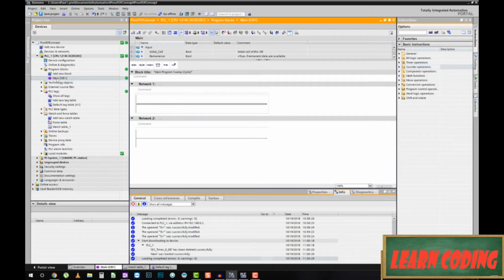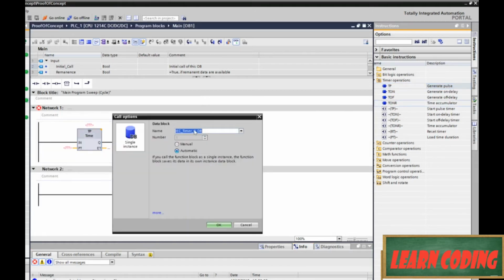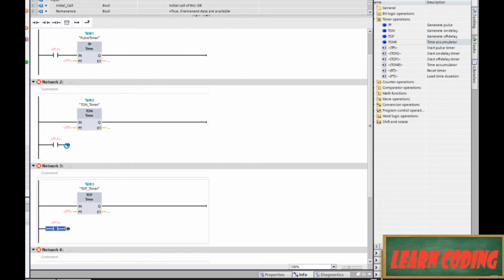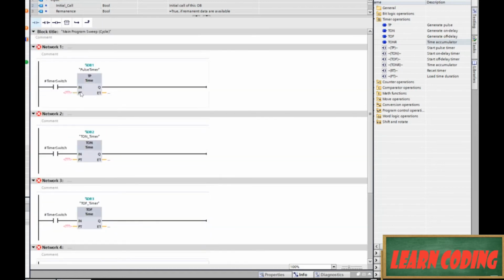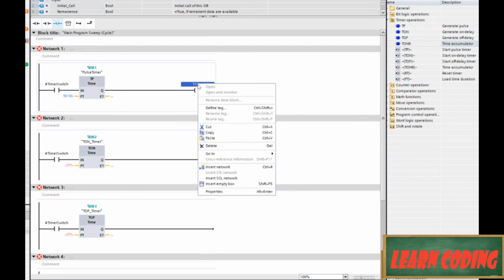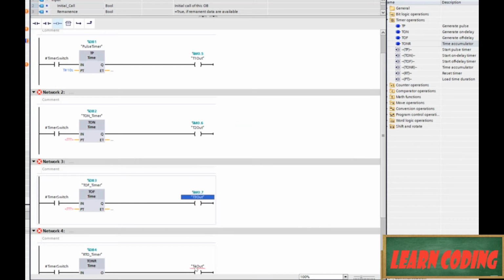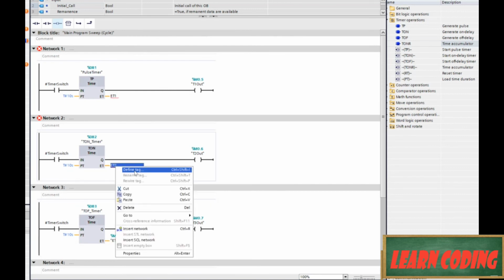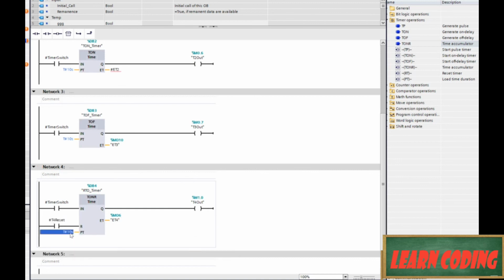Timers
Basic Memory